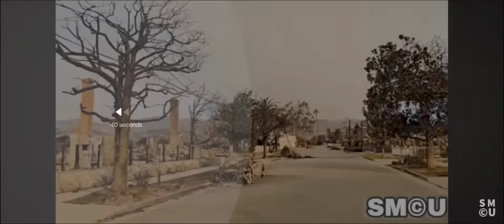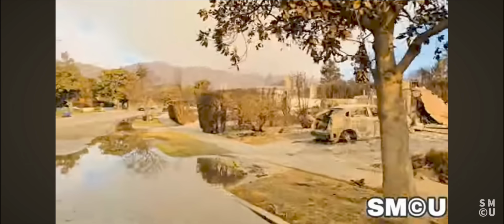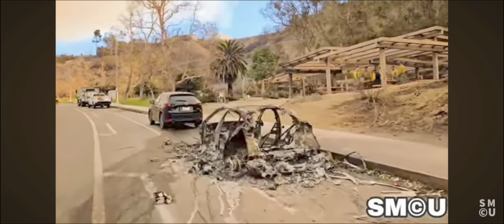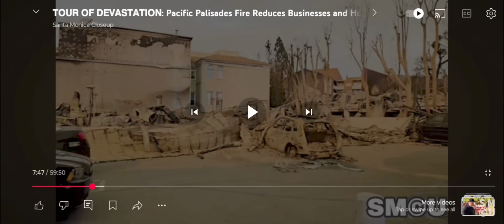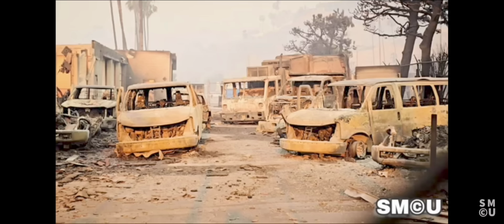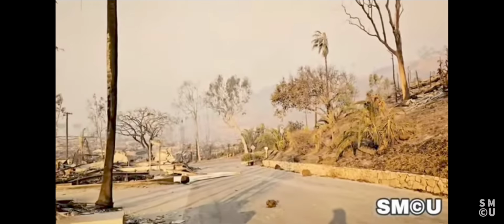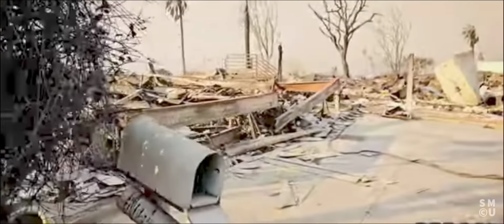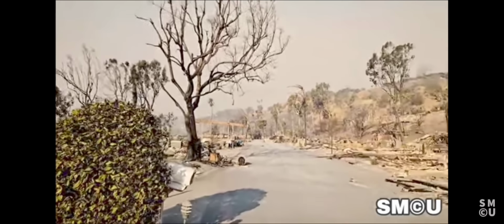car-BQ compilation from LA plasma fires + plasma fire 101 overview for beginners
Watch "live plasma#3: 50 miles south of Missoula Montana off of I-90 /seraphim=burning ones, seraph=to burn" on YouTube

PROOF that underground lightning/plasma is causing FLAMELESS forest fires!

five secret service vehicles of Joe biden's that had their engine blocks melted hours after being returned to the Hertz rental company.